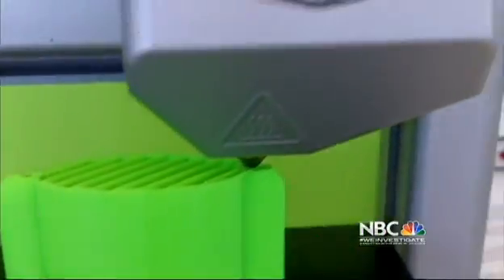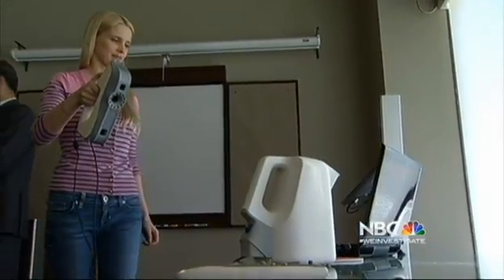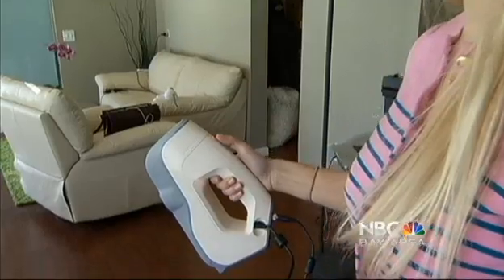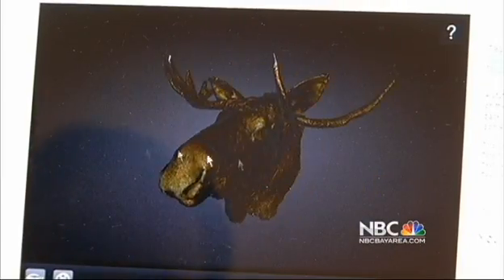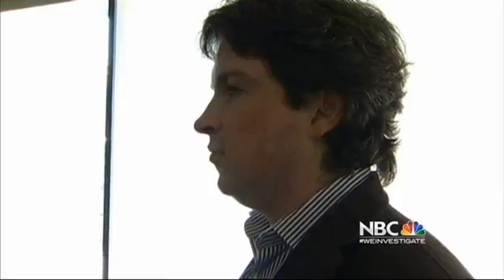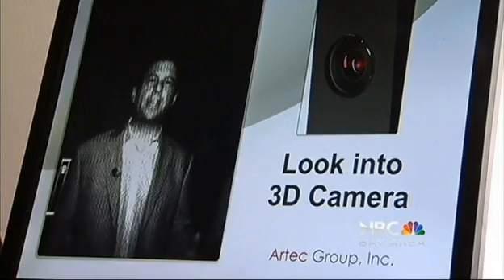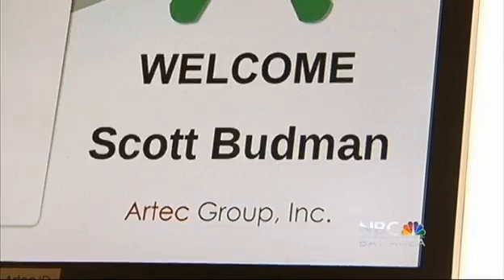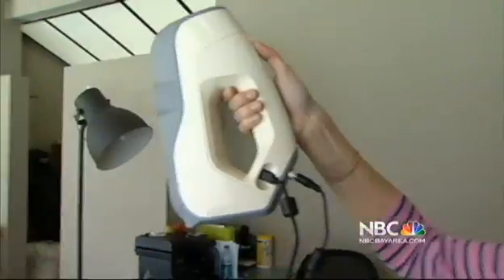Artec 3D Scanners on NBC news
Artec's handheld 3D scanning technology was featured on NBC Bay Area nighty news. The NBC crew visited our office in Palo Alto, California and interviewed Artem Yukhin, Artec President.